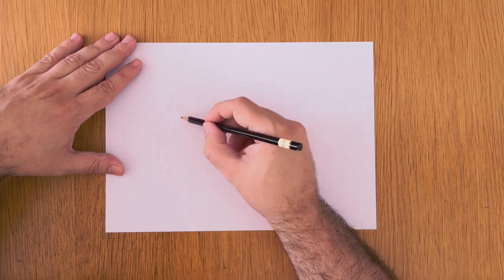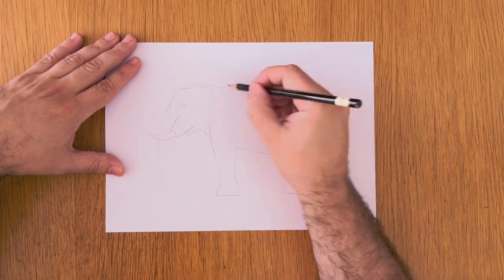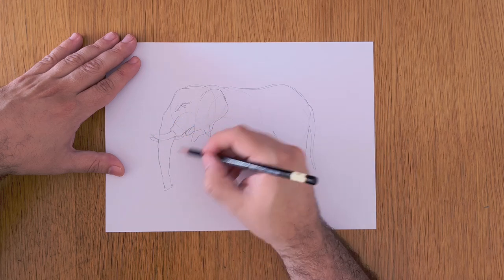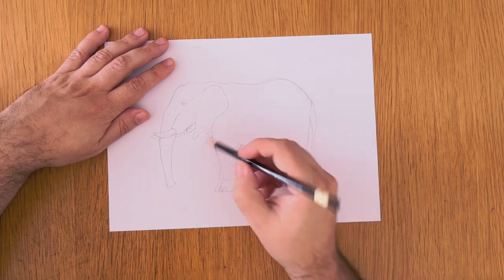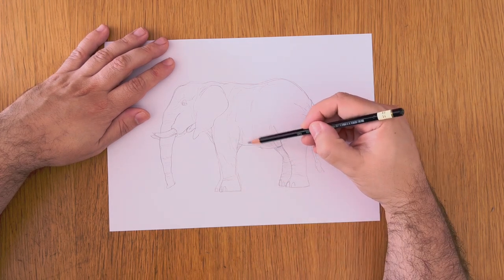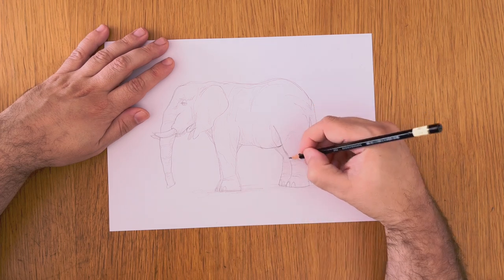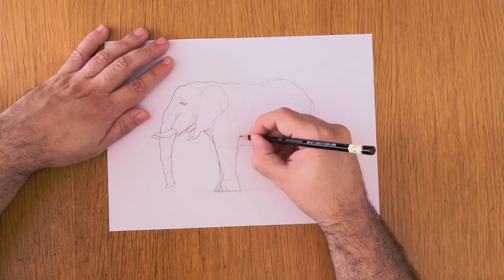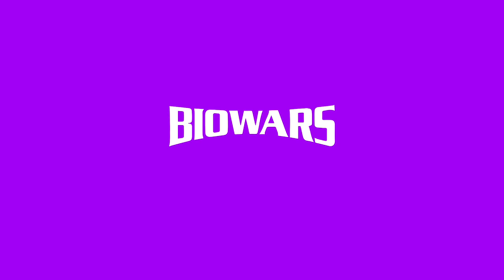How To DRAW AN ELEPHANT [Easy Beginners’ Guide]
Explore our easy, step-by-step tutorial on elephant drawing.

In this easy-to-follow guide, our comic book artist will show you his simplified approach to elephant drawing. The steps he shares include:
• Using circles to define the size of the elephant’s body
• Positioning the legs, trunk, tusks, eyes, ears and tail
• Enhancing the lines
• Shading your elephant drawing

For more drawing tutorials, comic book insights, and exciting stories, visit BIOWARS, an online community for comic book fans & creators

What would you like to learn to draw next:
• An animal
• A plant
• Something else

Chapters:
·00:00 Intro
·00:09 Drawing the Base Using Circles
·00:20 Sketching the Joints and Legs
·00:32 Adding Details to the Head
·00:40 Defining the Elephant Shape
·1:12 Erasing the Guidelines
·1:25 Adding Details
·2:18 Soft Shading
·2:28 Enhancing the Lines

Find this simple guide on step-by-step elephant drawing in our illustrated tutorial on BIOWARS